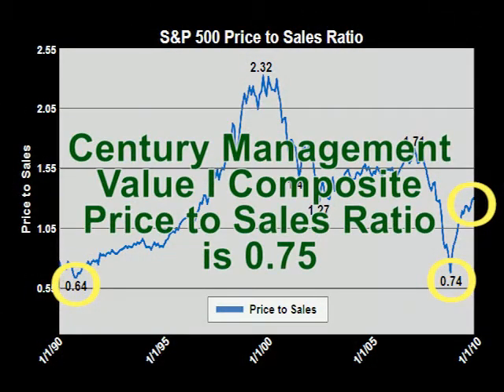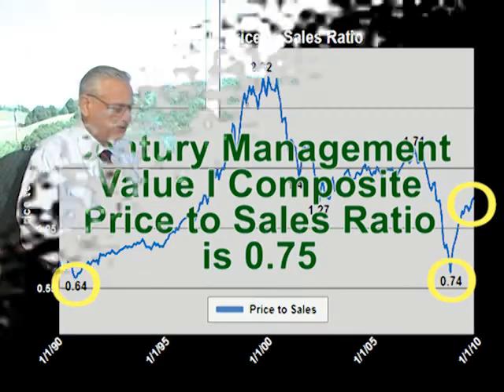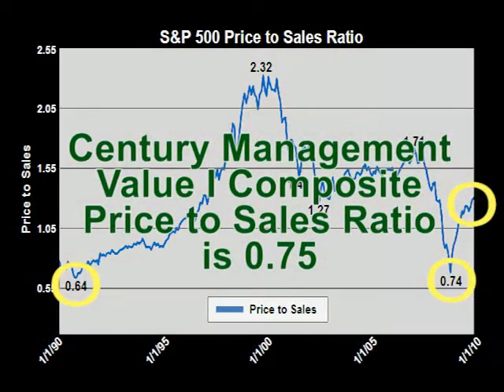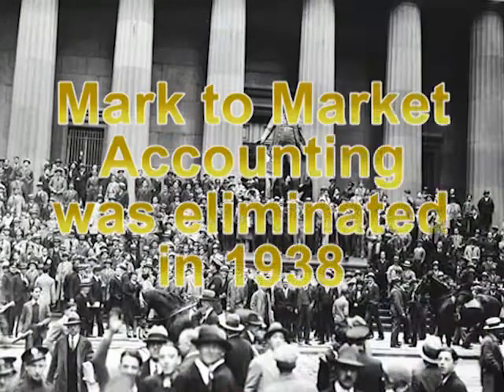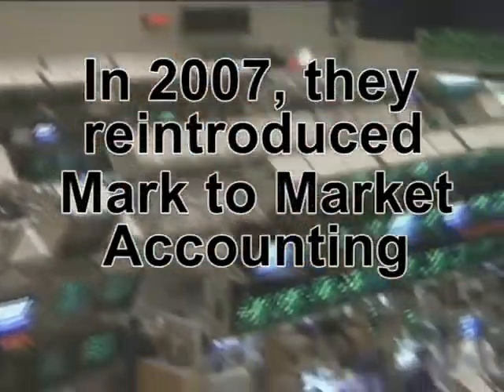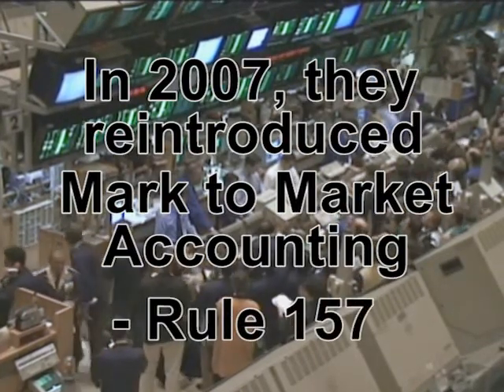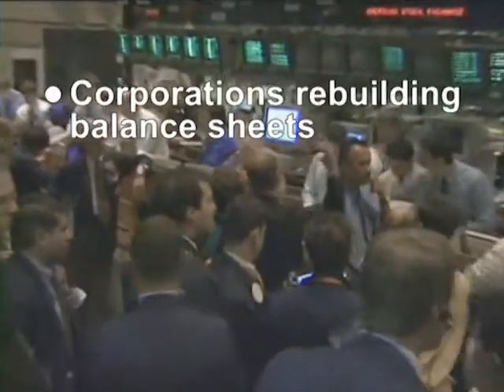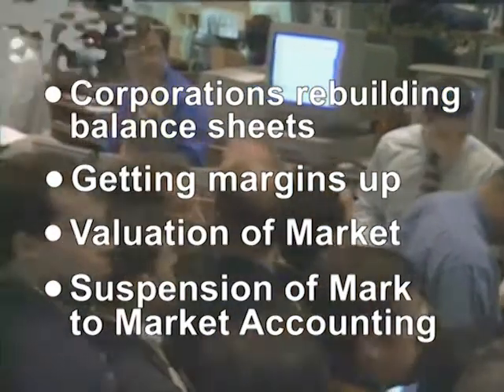Arnold Van Den Berg: Could the Market test its 2009 lows - Part 2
Past performance is not indicative of future results. Century Management reserves the right to modify its current investment strategies and techniques based on changing market dynamics or client needs.

The information provided in this video should not be considered a recommendation to purchase or sell any particular security, nor should it be considered investment advice. There is no assurance that any securities discussed herein will remain in advisory account portfolios at the time you receive or view this video, or that securities sold have not been repurchased. The securities, industries, or sectors discussed may not represent an account's entire portfolio and in the aggregate may represent only a small percentage of an account's portfolio holdings. It should not be assumed that any of the securities transactions, holdings or sectors discussed were profitable or will prove to be profitable, or that the investment recommendations or decisions we make in the future will be profitable or will equal the investment performance of the securities and sectors discussed herein.

Certain statements included herein contain forward-looking statements, comments, beliefs, assumptions, and opinions that are based on Century Management's current expectations, estimates, projections, assumptions and beliefs at the time this video was originally published. Words such as "expects," "anticipates," "believes," "estimates," and any variations of such words or other similar expressions are intended to identify such forward-looking statements.

These statements, beliefs, comments, opinions and assumptions are not guarantees of future performance and involve certain risks, uncertainties and assumptions, which are difficult to predict. Therefore, actual outcomes and results may differ materially from what is expressed or forecasted in, or implied by, such forward-looking statements.

Viewers are cautioned not to place undue reliance on these forward-looking statements, which reflect Century Management's judgment only as of the date this video was originally published. Century Management disclaims any responsibility to update its views, as well as any of these forward-looking statements to reflect new information, future events or otherwise.

Factual material referenced in this video is obtained from sources believed to be reliable and is provided without warranties of any kind, including, without limitation, no warranties regarding the accuracy or completeness of the material. No part of this video may be reproduced in part or in full without permission.

Please see the Legal Information and Disclaimers section of our for additional information.